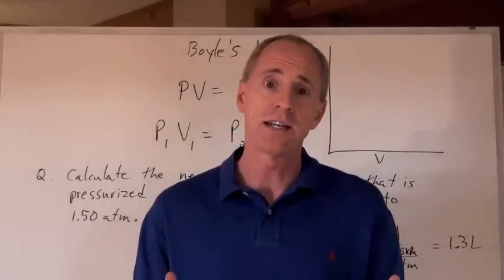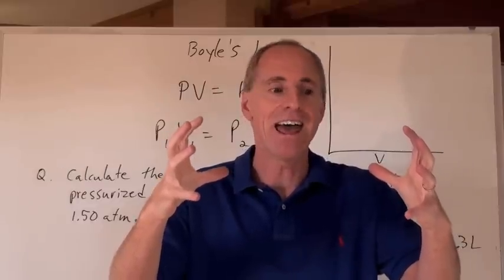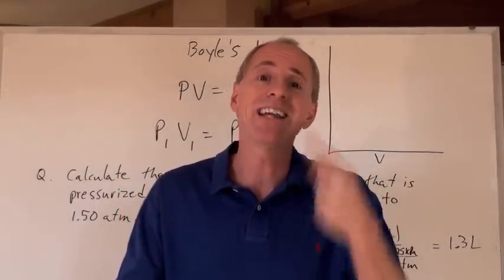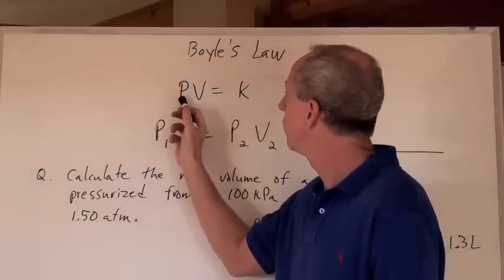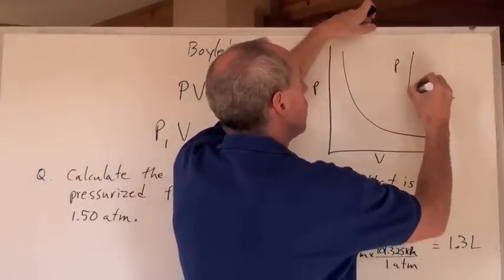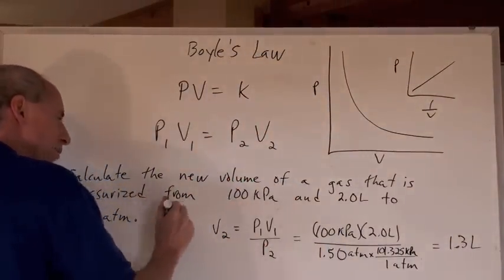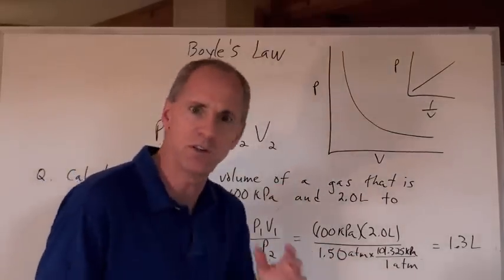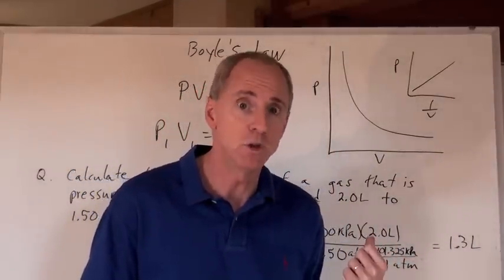Chemguy Chemistry: Gases 2: Boyle's Law